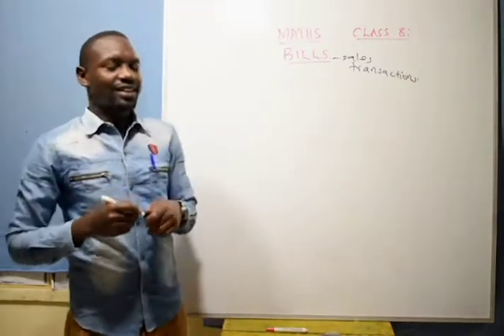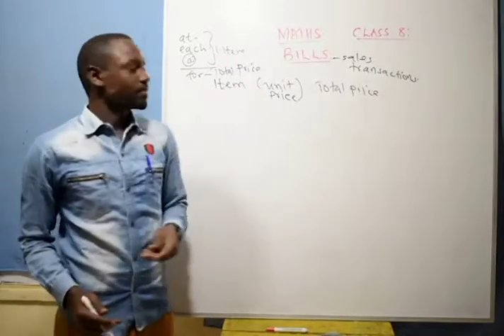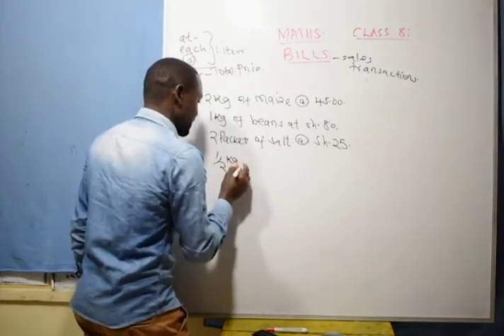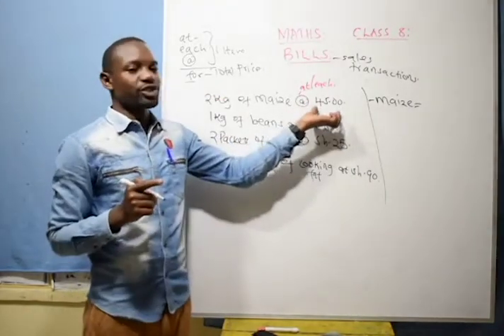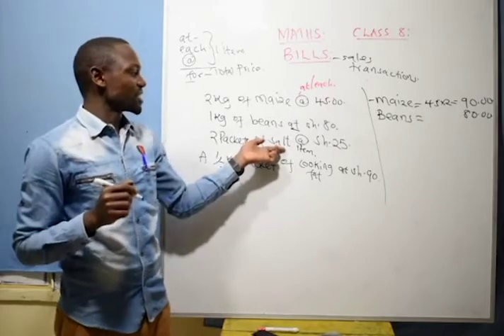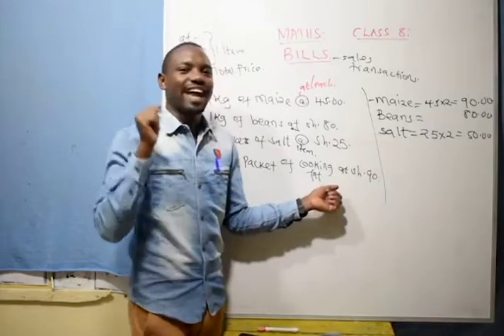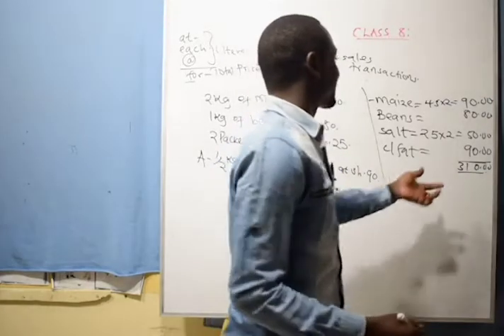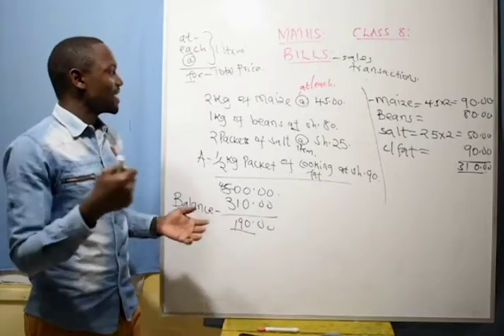Class 8 - Mathematics (Bills)